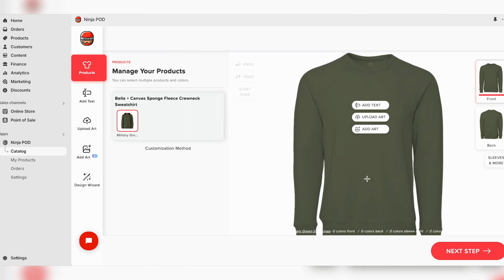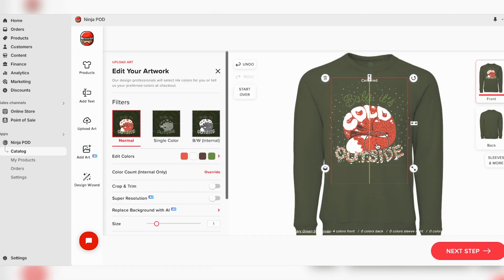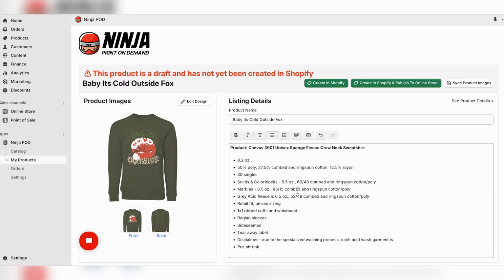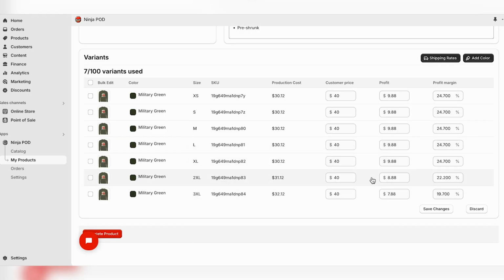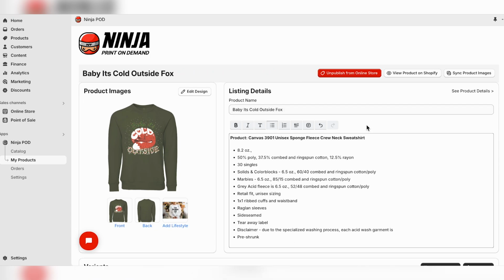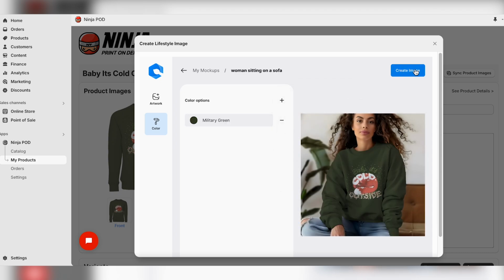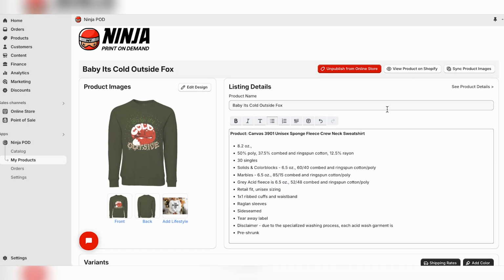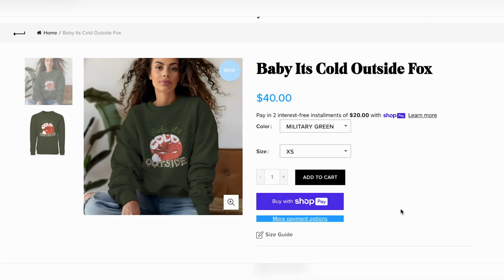How to Create a Product in Ninja Print on Demand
Step-by-step tutorial on how to setup a product in Ninja Print on Demand